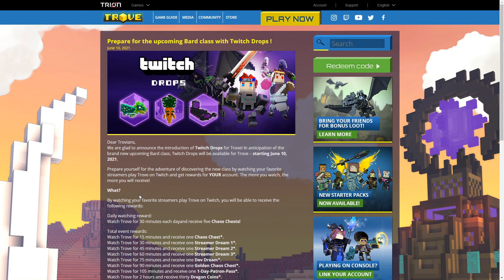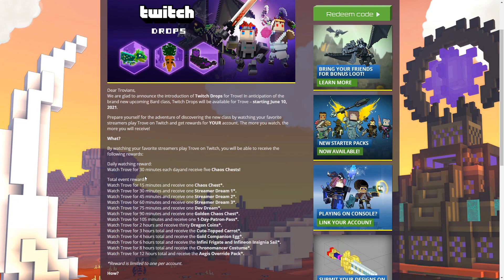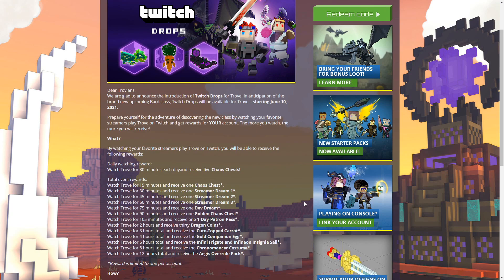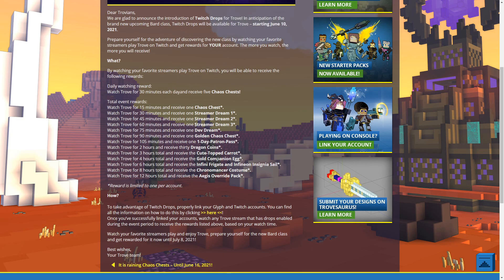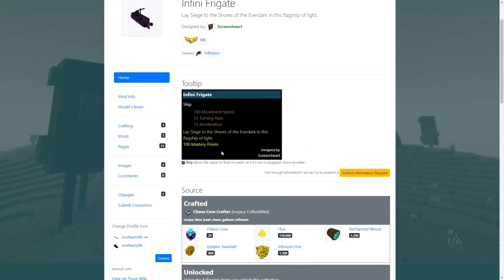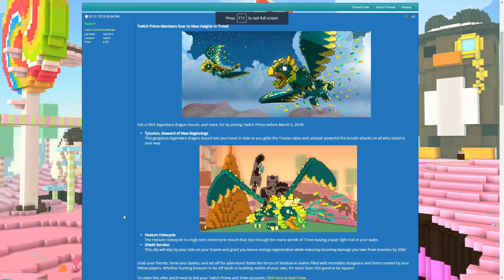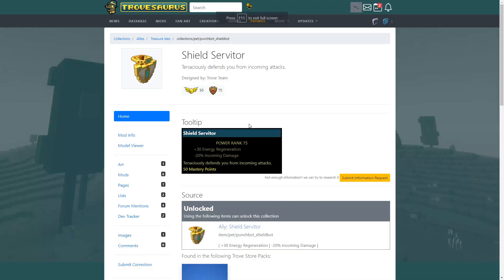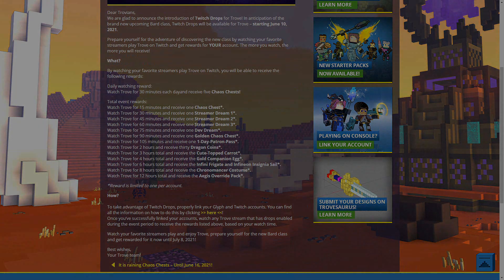Trove Twitch Drops Explanation (Get those free items)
This is just explaining what to do and what are the items

Enjoy the vid and I hope you learn something!

Friend me on xbox at JonNario94